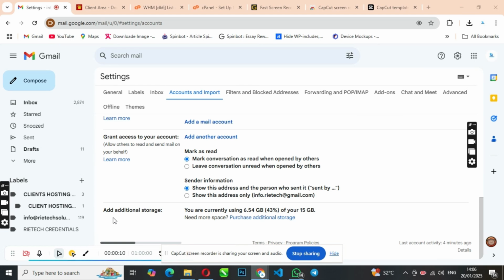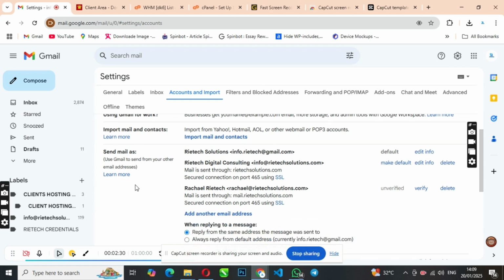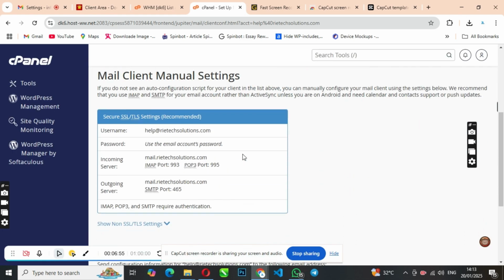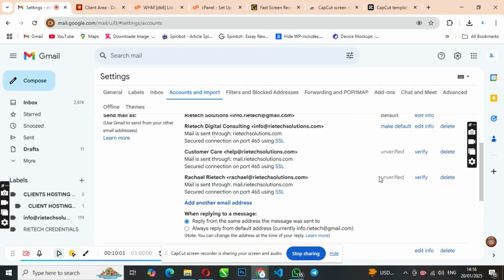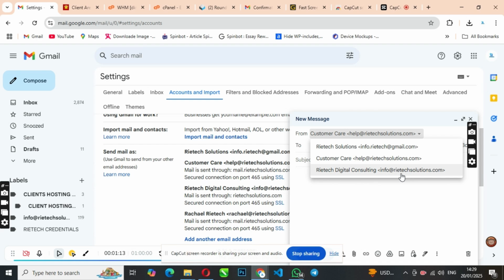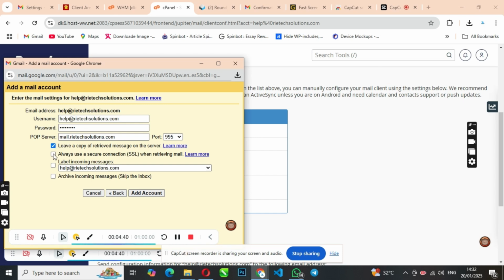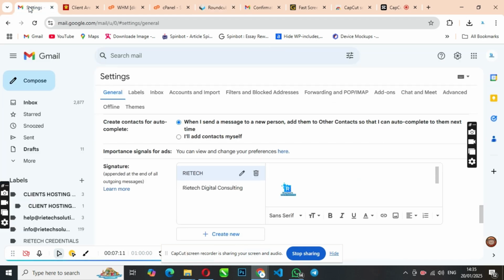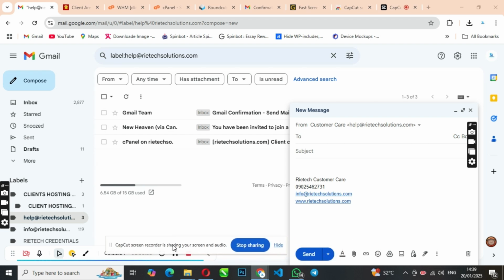HOW TO ADD WEBMAIL TO YOUR GMAIL ACCOUNT VIA PC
Are you struggling to add your webmail email to your Gmail account on your PC? 🖥️ Look no further! In this easy step-by-step tutorial by Rietech Digital Consulting, we'll guide you on how to seamlessly integrate your webmail email with Gmail for a more streamlined and professional email experience. 💻✨

What you’ll learn:
✅ How to configure webmail settings
✅ Adding a custom email to Gmail
✅ Linking webmail to Gmail effortlessly

This video is perfect for entrepreneurs, freelancers, and businesses looking to manage emails in one place while staying organized.

💥 Key benefits of watching:

Simplify email management
Look professional with custom domain emails
Save time with one inbox